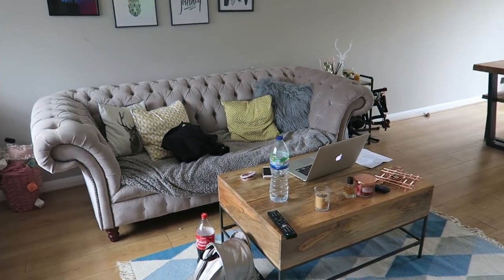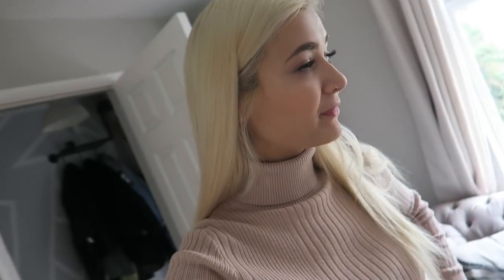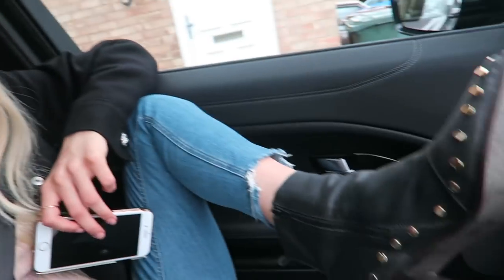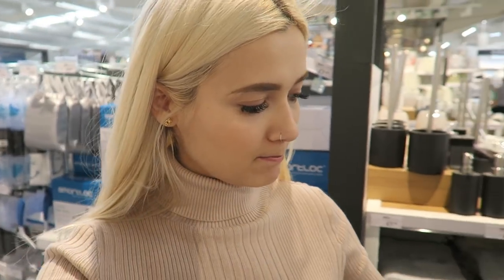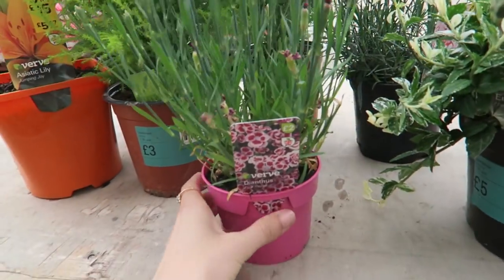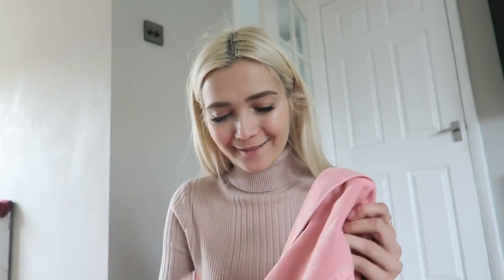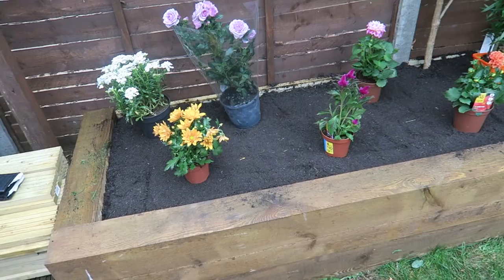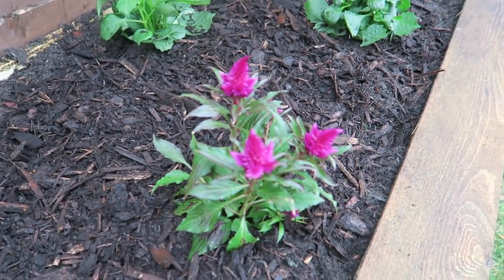THE CUTEST JACKET EVER! 😍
Hope you enjoyed today's vlog! Love you all - Roxi

Tommy Jeans Jacket
Tommy Jeans Pants

Roxxsaurus
Red Hare
Somerset House
Strand
WC2R 1LA

♡FAQ♡

*How do you film the cinematic shots?
My Boyfriend (Matt Gibbs) films the cinematic shots for me on my main camera (sony a7s ii) and edits those parts of the vlog for me
Canon G7X
Cool Blonde - Schwarzkopf Hair Mask Pearl Blonde
I was born in Poland but have been living in England since I was 8 years old. I speak both languages fluently.